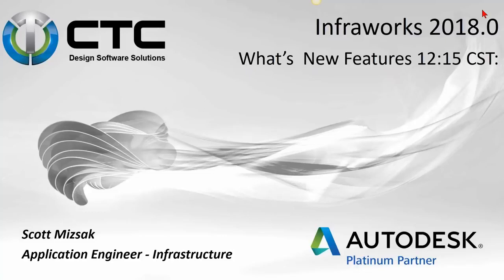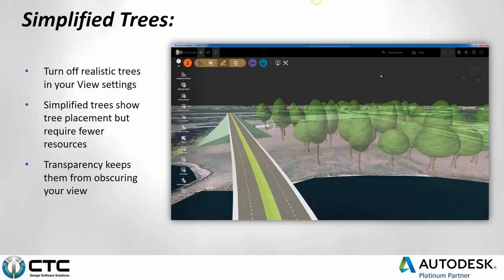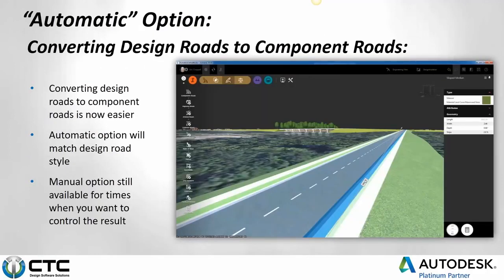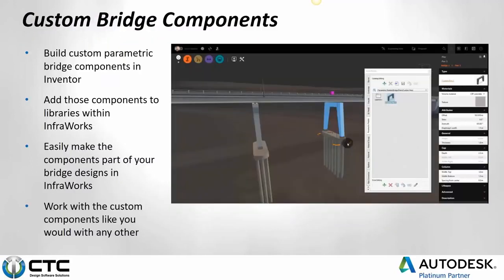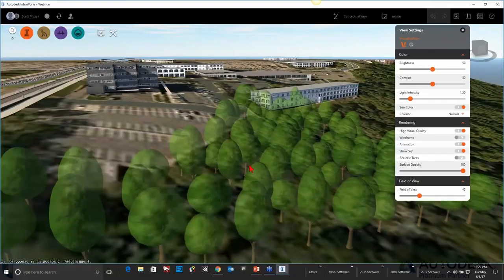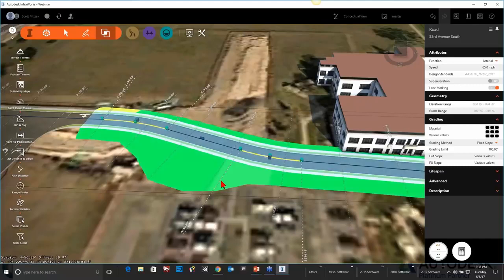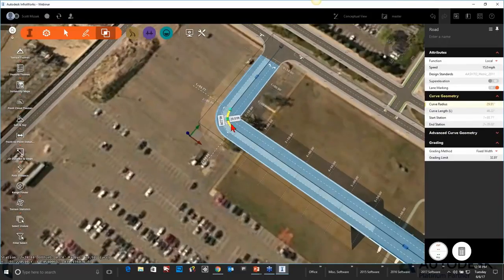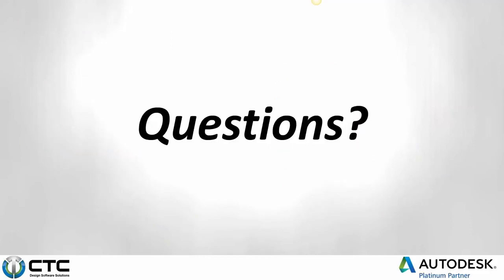What's New in Infraworks 360